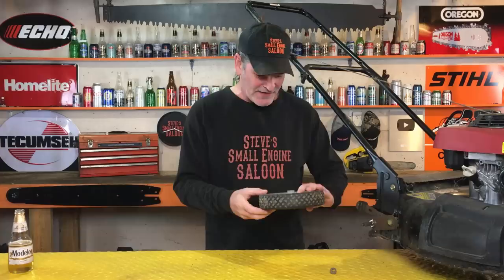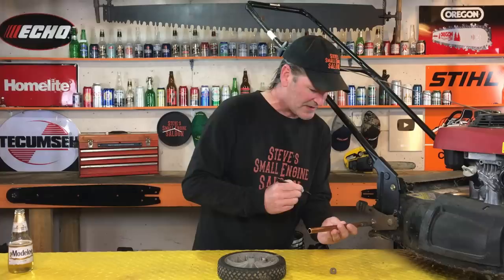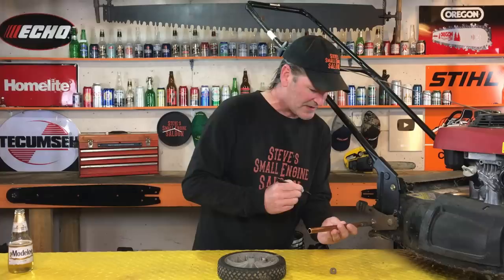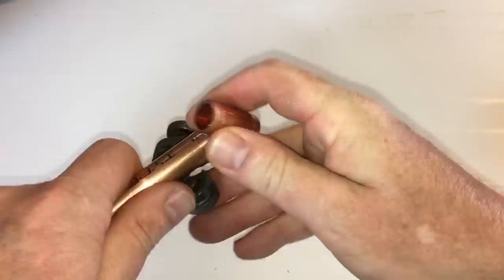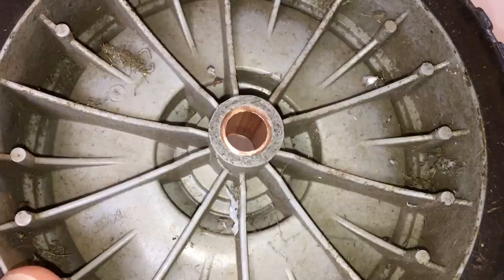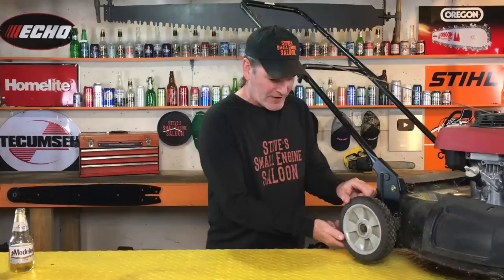Amazing Trick To Fix A Wobbly Lawn Mower Wheel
Try this great tip to easily repair your floppy, wiggling, loose, worn out lawnmower tire.  It will last far longer than buying a new one.

Bearings, bushings and the shoulder bolt surface on a plastic lawn mower wheel wear out over time and become so wobbly and loose that they must be fixed. Many wheels don't have replaceable bearings. You can either spend the money to replace the wheel which will most likely wear out again, or you can try this trick that is less expensive and will last considerably longer.